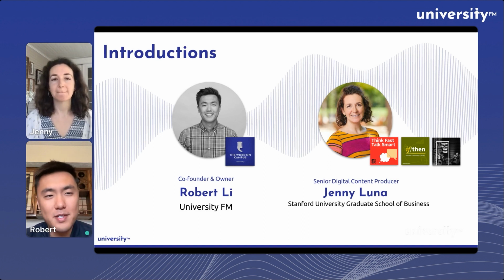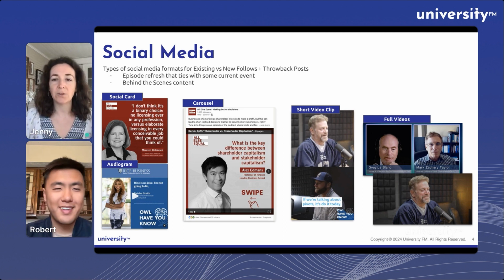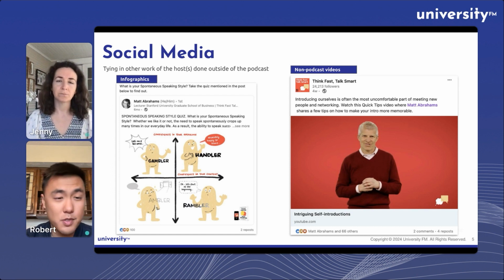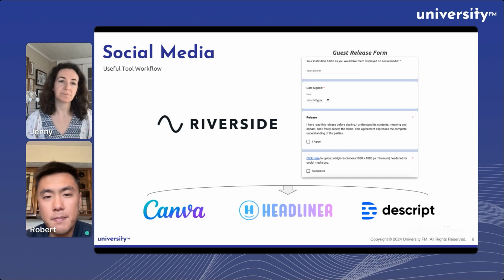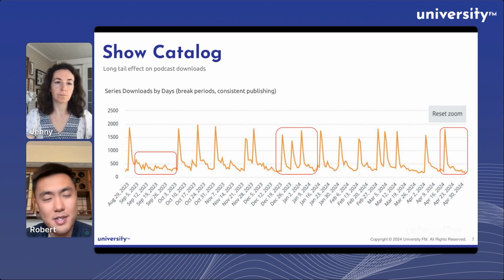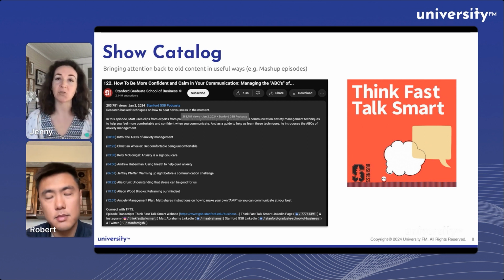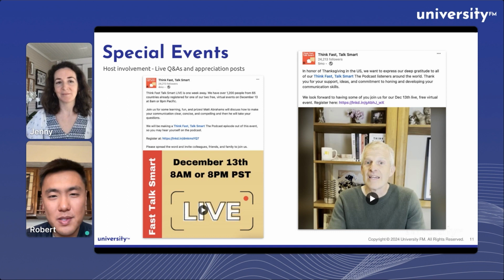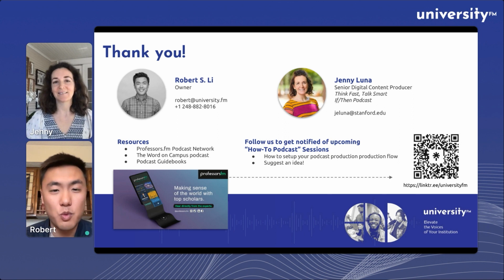How to Repurpose Podcast Content With Ease